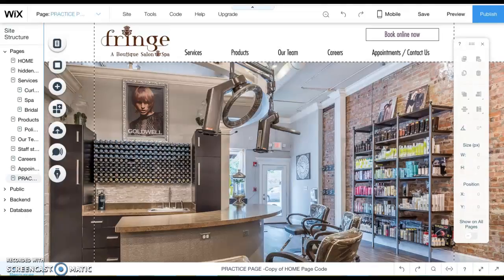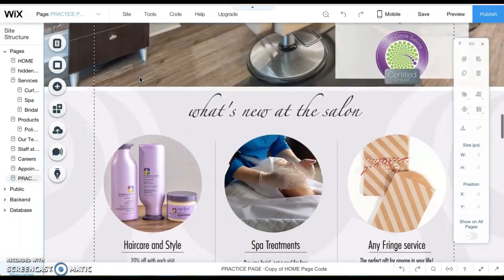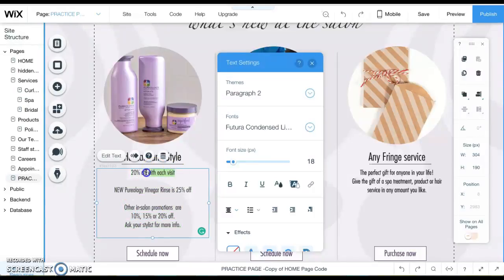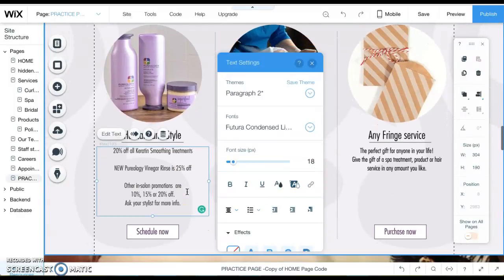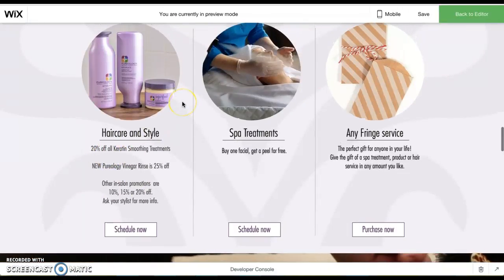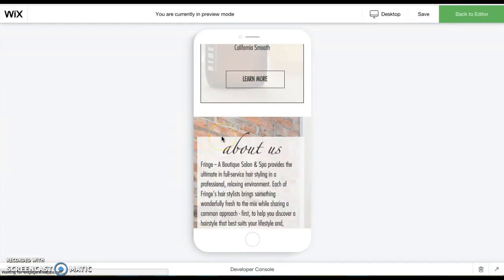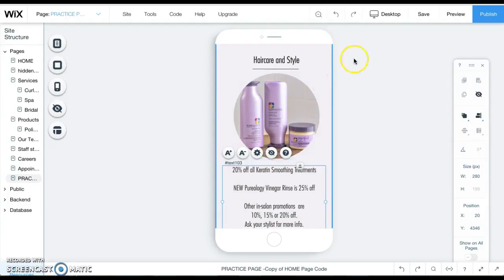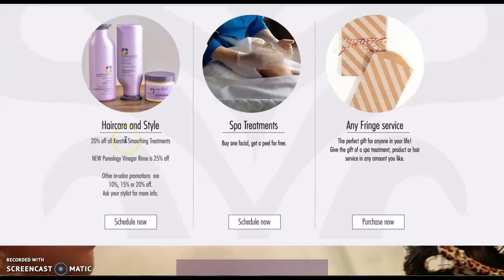Simple Text Change